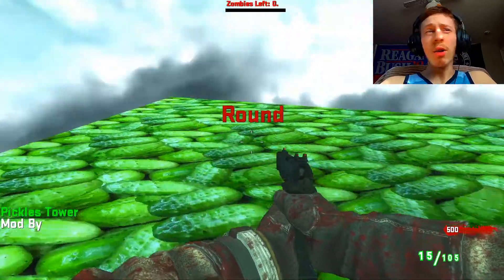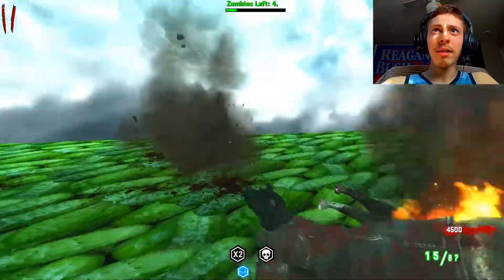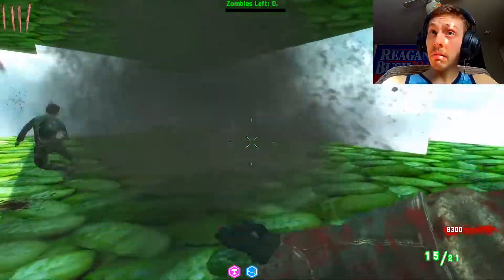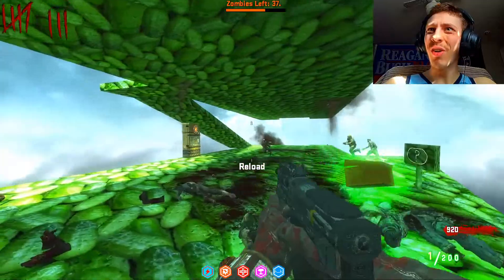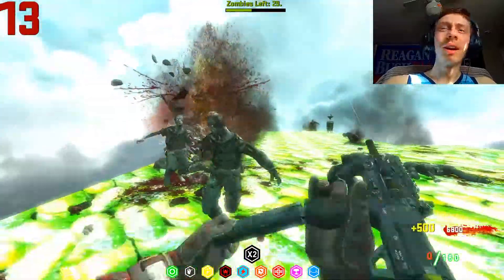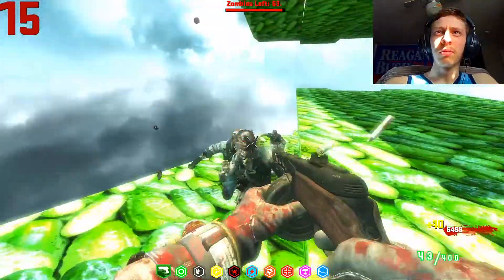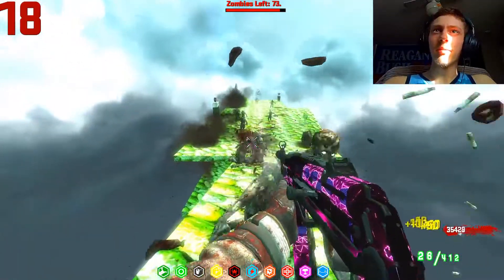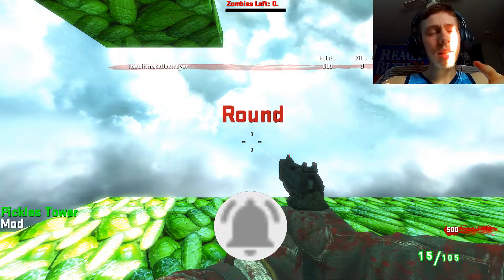Climbing Up A Tower Made Of Something I Say Tastes Bad - WAW Zombies